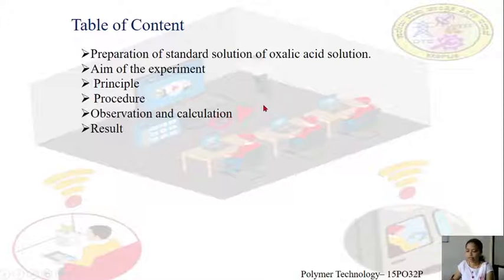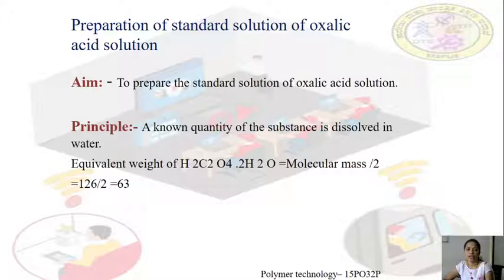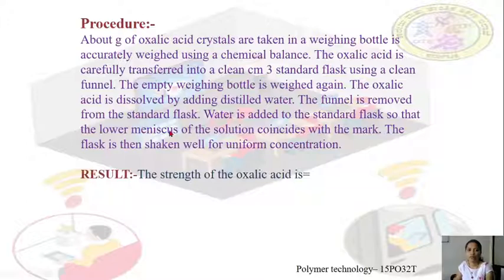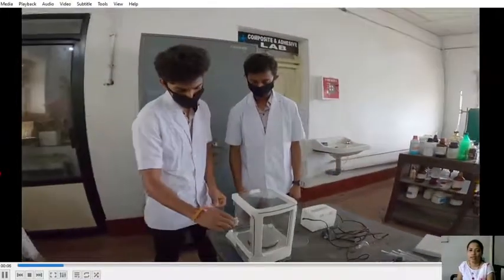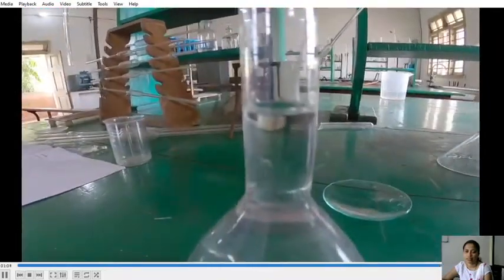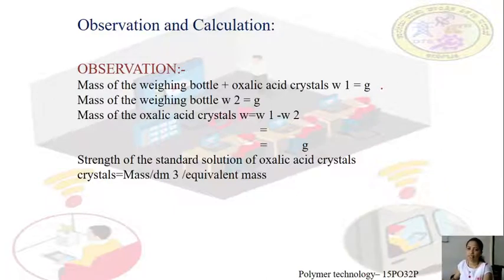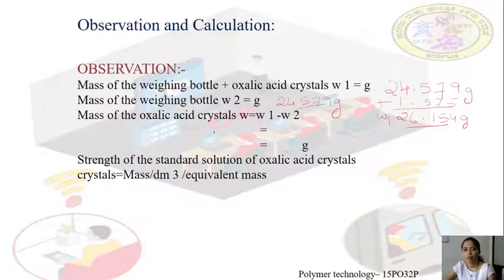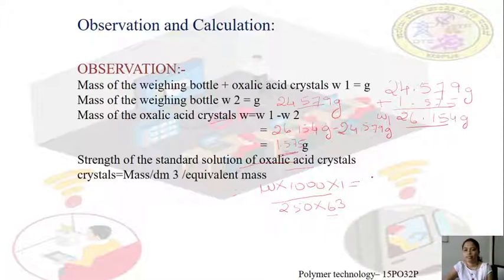PO 15PO32P EX1